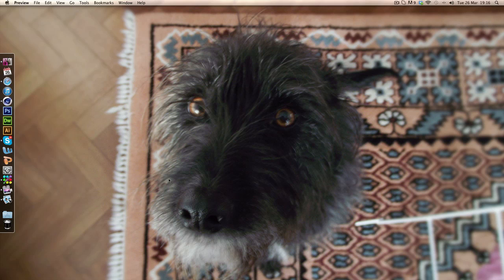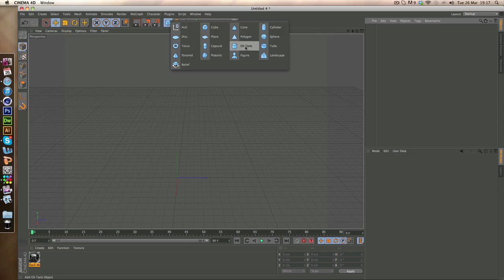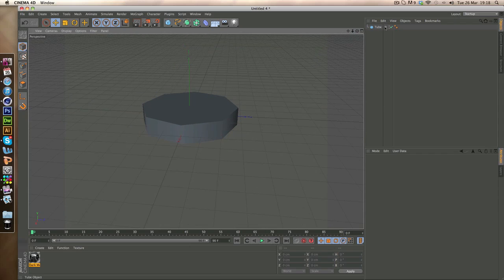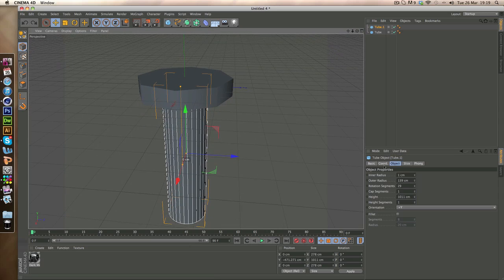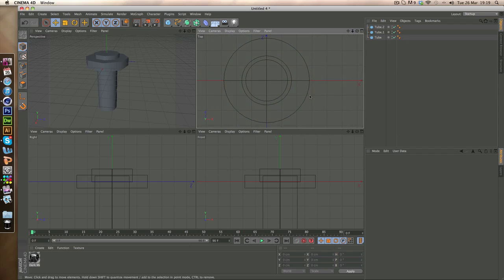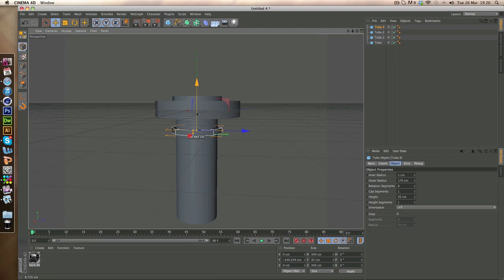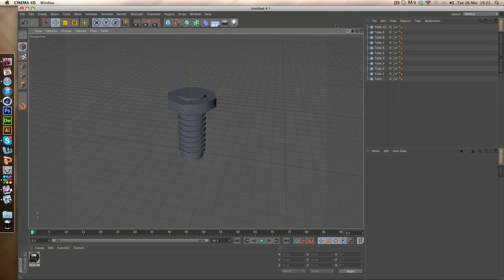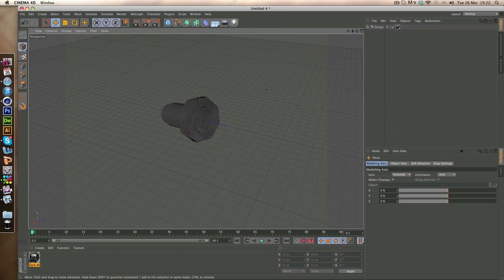4 Model Till Easter / Screws & Bolts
LEAVE SOME FEEDBACK!    Like so we can hit loads of LIKES!
Lets hit that 100 for a marathon of daily uploads! :)
HAPPY EASTER! 4 more days...  :0

This is the First instalment of my model tutorial countdown series till easter. I hope you enjoy :)